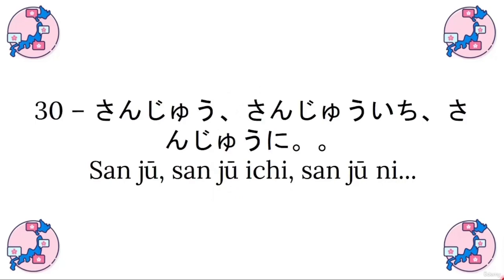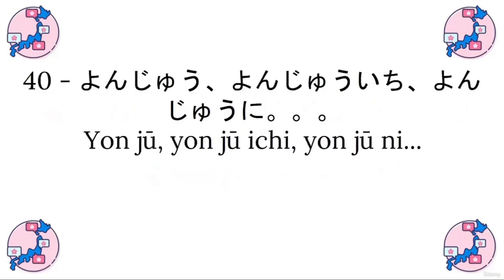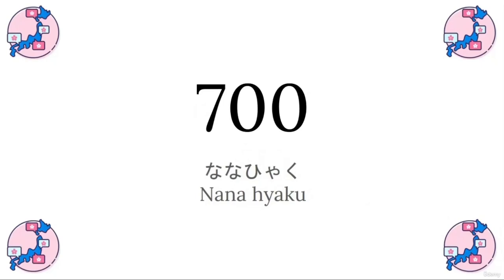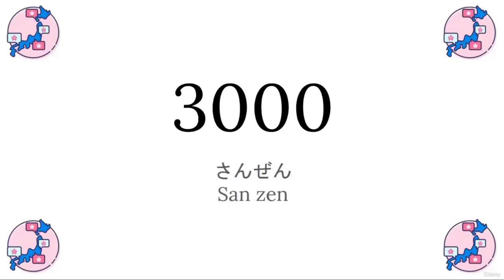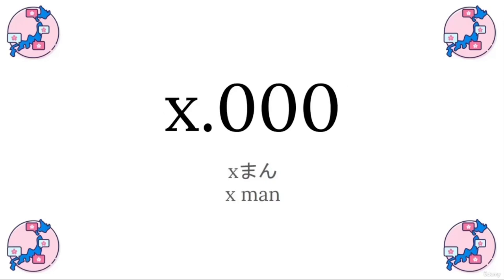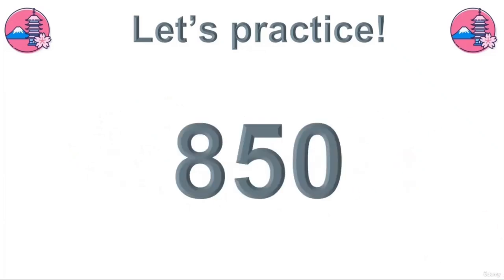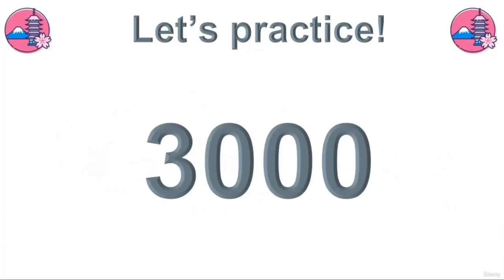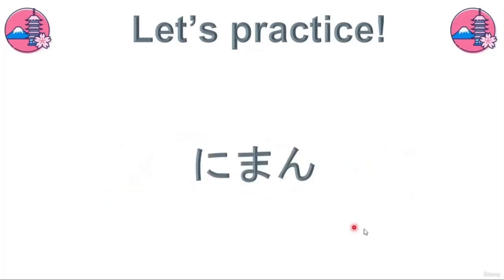Learn Japanese Numbers FAST! Complete Japanese Course for Beginners (Lesson 5)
Learn Japanese Numbers FAST! Complete Japanese Course for Beginners (Lesson 5) - Count in Japanese Like a Pro!

Welcome to Lesson 5 of our Complete Japanese Course for Beginners! In this video, you'll learn Japanese numbers from 1 to 100 and beyond. Whether you're shopping, telling time, or counting objects, this lesson will help you master numbers in Japanese quickly and easily.

📚 What You'll Learn:

Numbers 1 to 10 and their pronunciations

How to count from 11 to 100 and beyond

Special counters for objects, people, and time

Practical examples like prices, ages, and phone numbers

Tips to remember numbers faster and avoid common mistakes

By the end of this video, you'll be able to count, read, and use numbers in everyday Japanese conversations! Perfect for beginners or anyone preparing for the JLPT N5.